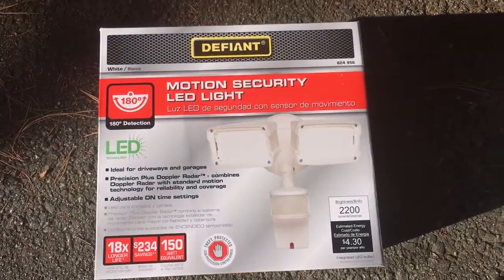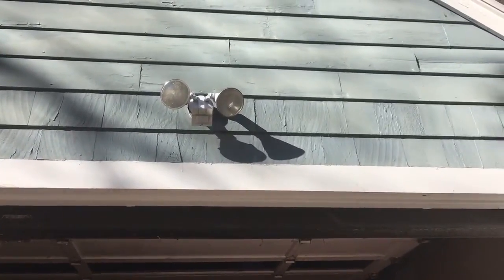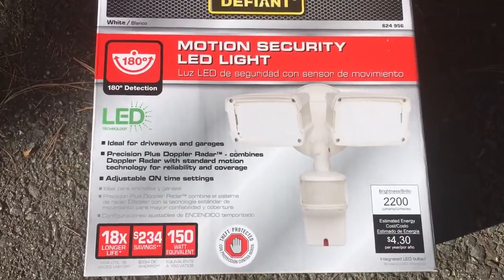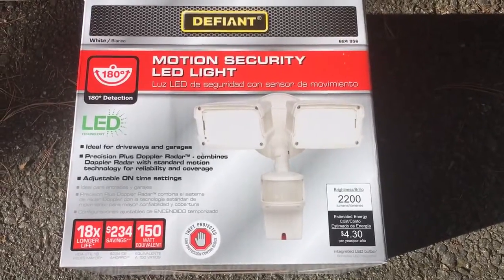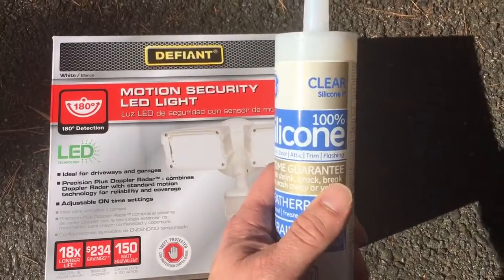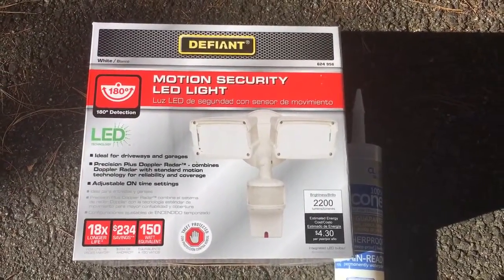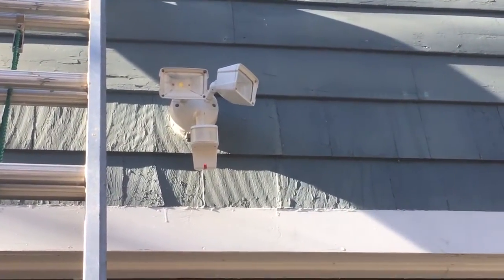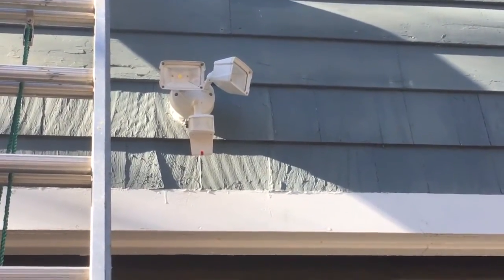Home Depot Defiant LED Flood Light Review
Product review of an LED Defiant flood light that I had purchased ay Home Depot.

180 Degree doppler motion detection
Bright 2200 Lumen LED lights
Adjustable lights and motion detection
Model